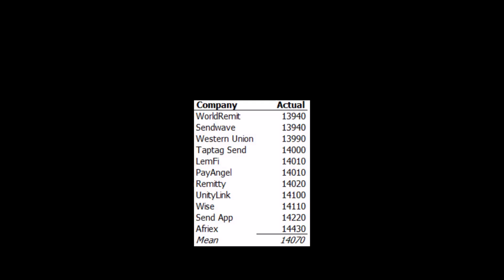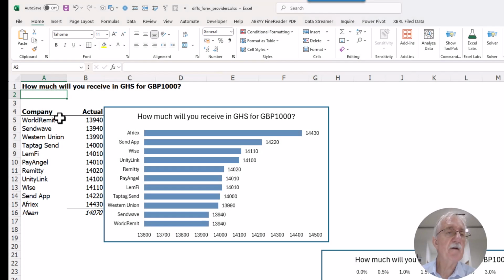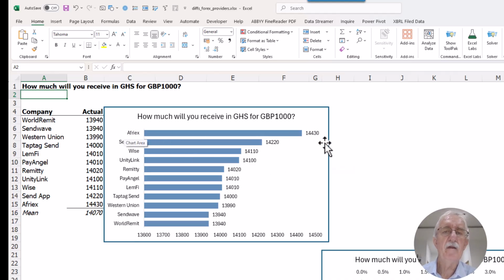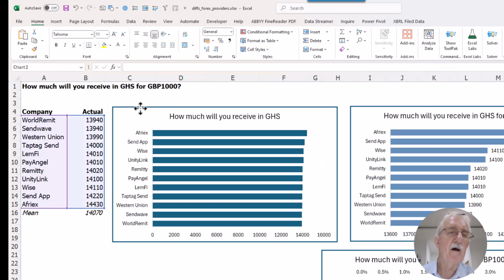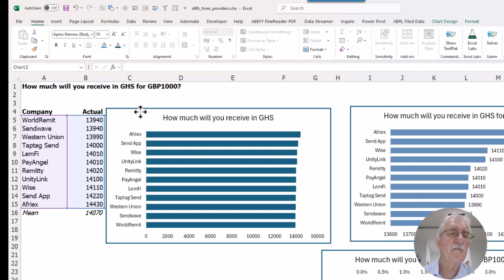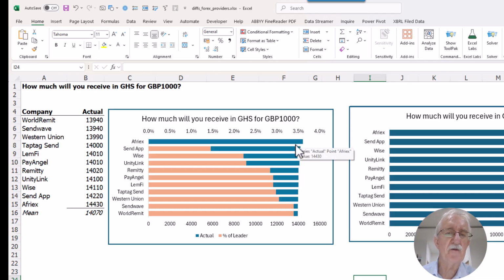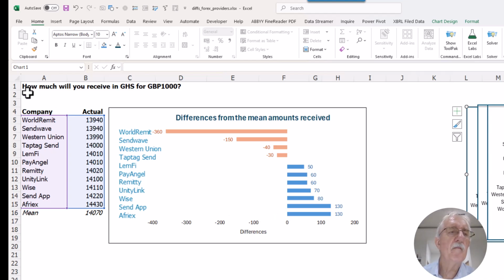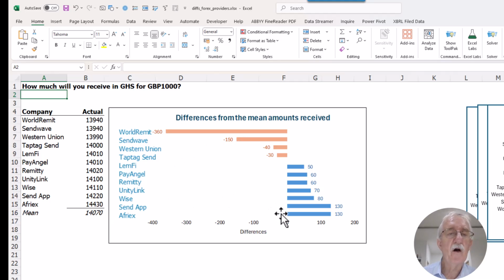Forex Graphic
This is the story of the presentation of foreign exchange data on a bar chart. The X axis of that chart was broken without declaration and that meant that the differences being presented on the chart were over emphasised. This video discusses that problem and suggests additional charts that will prove useful for the analysis of data
I apologise for the loss of synchronisation of the video and my voice half way through: a memory problem with my laptop, I think